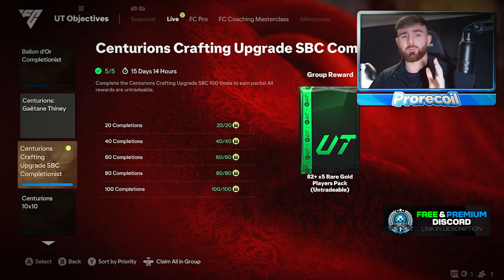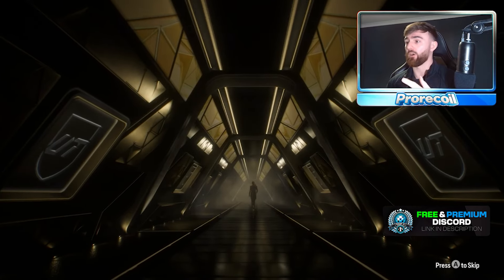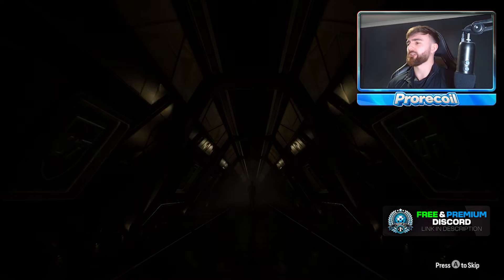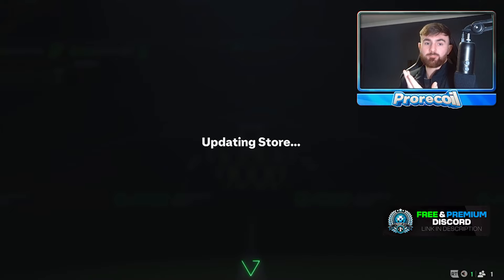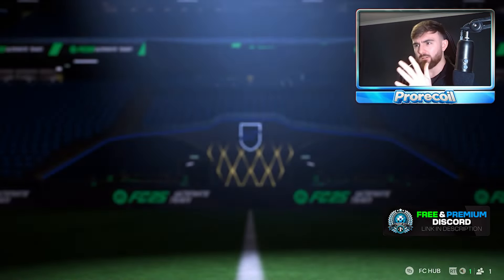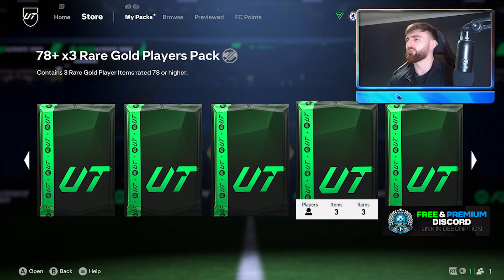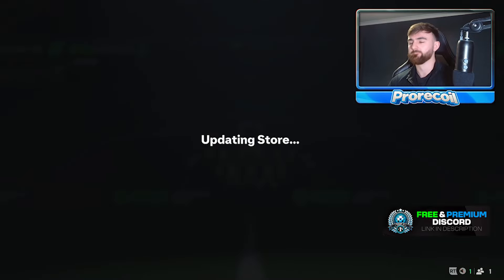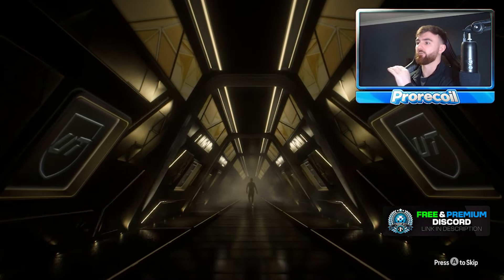I Opened EVERY Centurions Crafting Upgrade... Was it Worth it?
Title: I Opened EVERY Centurions Crafting Upgrade... Was it Worth it?

Todays Topic: Opening ALL centurions upgrades in FC 25. I opened all the centurions upgrades in FC 25. Opening every centurions upgrade in FC 25.

Trading content: How to trade in FC 25. The best trading methods in FC25. How to make millions of coins in FC 25. The best methods to make coins in FC 25. How to get free coins in FC 25.

SBC content: How to get free players in FC 25. How to complete any sbc in FC 25 for free. How to get free icons in FC 25. How to get free heros in FC 25. Unlimited packs in FC 25